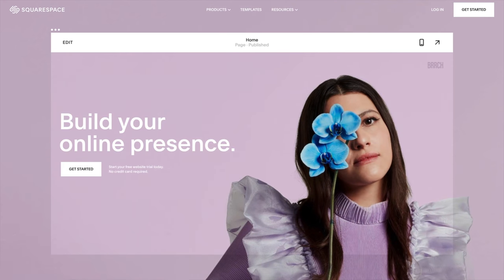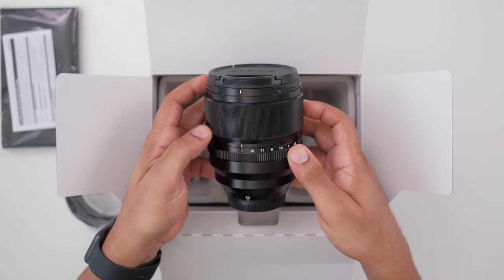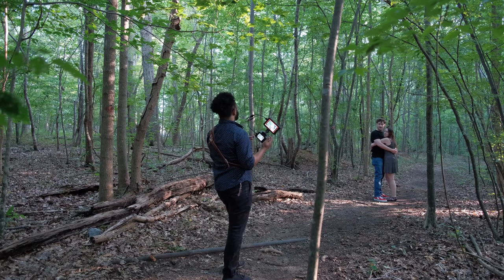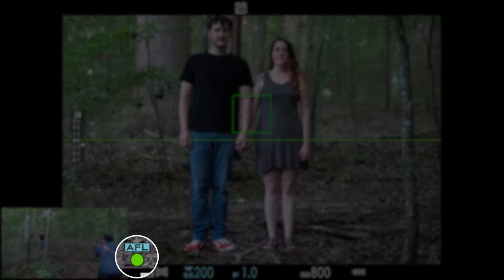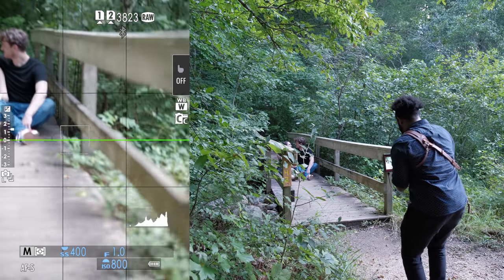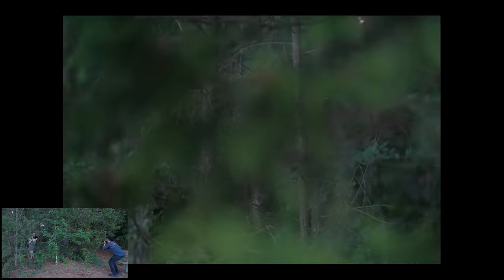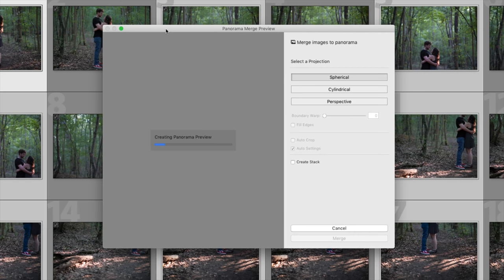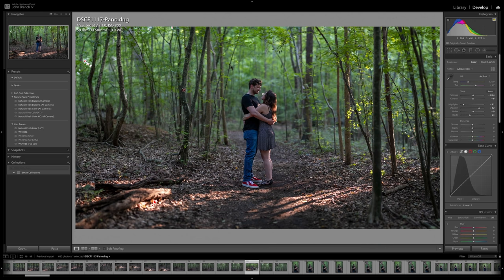How to do the BRENIZER METHOD with the Fujifilm 50mm f1.0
The brenizer method or "bokeh panorama" is one of my favorite little "tricks" to do at sessions. It gives photos a really cool and different look than we're used to seeing. Since longer focal lengths don't give you so much area it really is almost like a dream to see. For this brenizer I'll be using the Fujifilm 50mm f1.0 to really show off how the blurry background is what makes a brenizer so sooo cool.

All images were edited with the Natural Feels Preset.

Video Index:
0:00 - Introduction
0:47 - How to Setup your Camera for the Brenizer Method
2:48 - The Brenizer Method Behind the Scenes Session
7:59 - Merging Your Photos in Lightroom Classic
11:15 - Ending

Check out my favorite tools as a PHOTOGRAPHY BUSINESS OWNER and CREATIVE ENTREPRENEUR